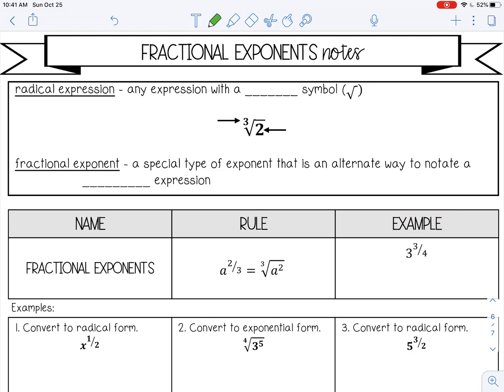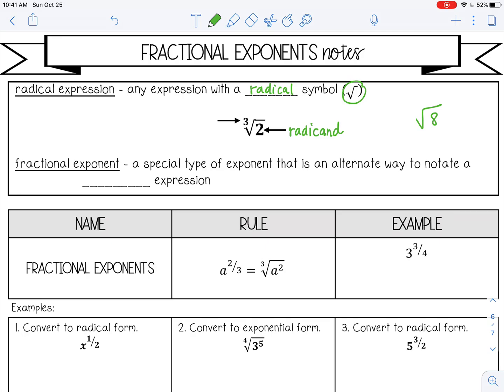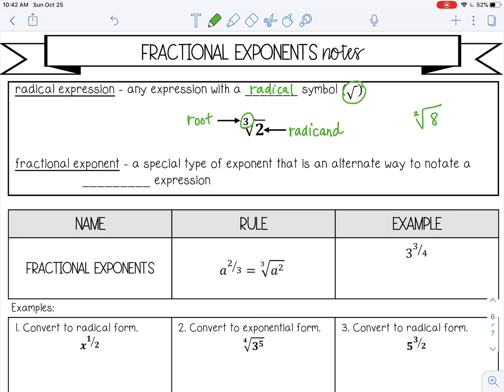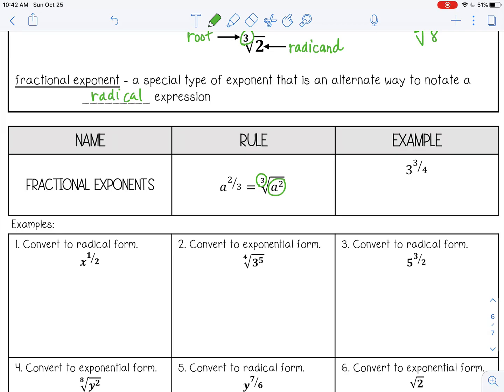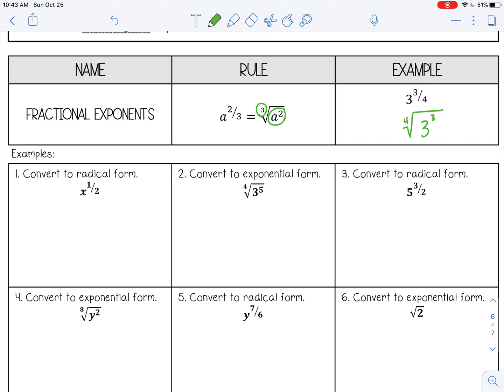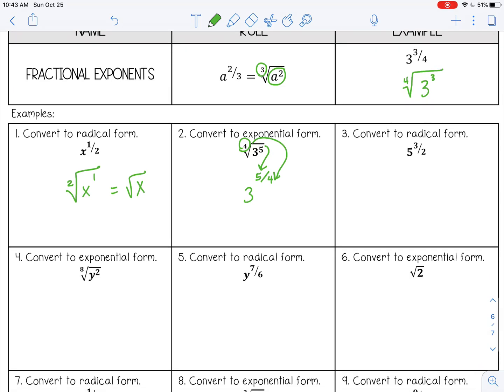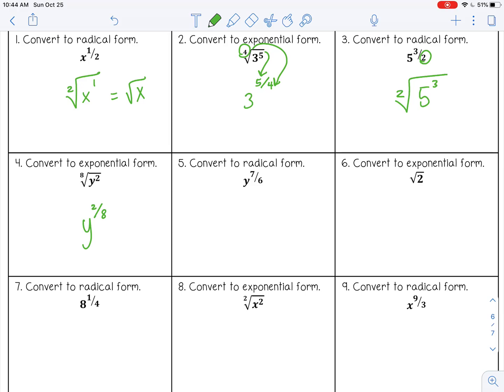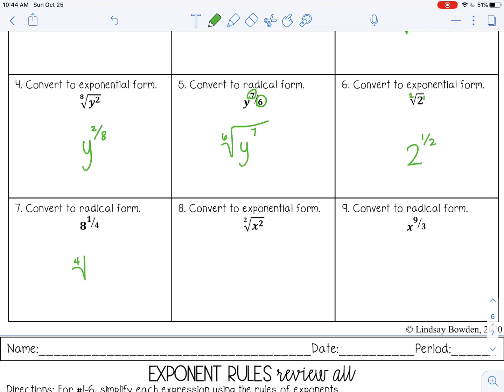Fractional Exponents Lesson for High School Algebra 1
🎥 Welcome to the Fractional Exponents Lesson!
In this video, we’ll dive into how to work with fractional exponents, including converting between radical and exponent form, and simplifying expressions with fractional exponents. You'll get a step-by-step guide to mastering this important concept.

🔑 What you'll learn:
✔ Understanding fractional exponents
✔ How to convert between radical form and exponent form
✔ Simplifying expressions with fractional exponents